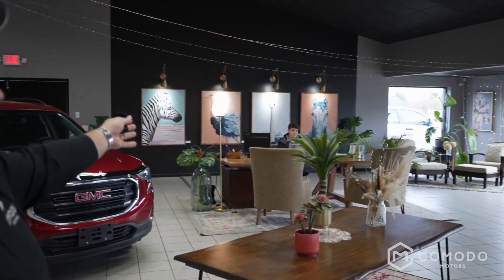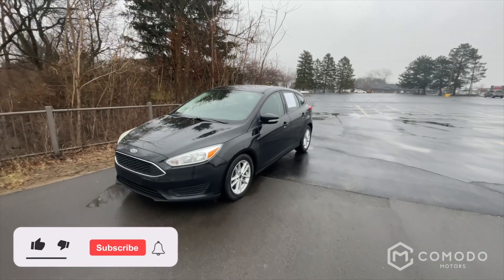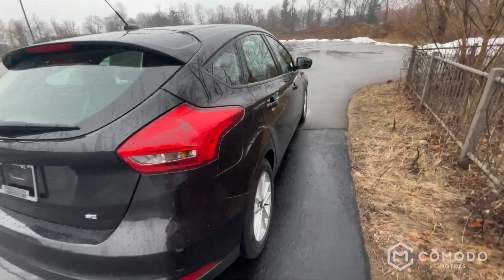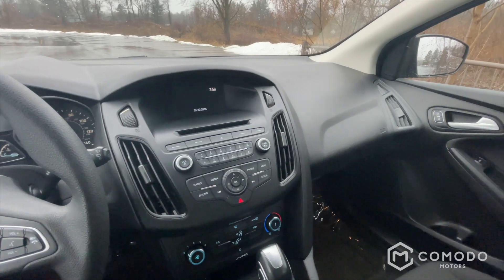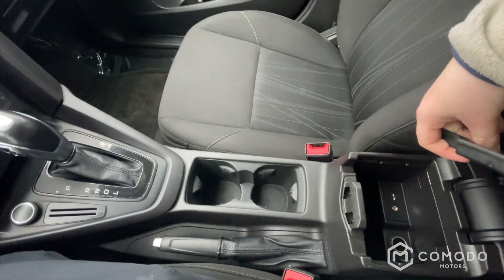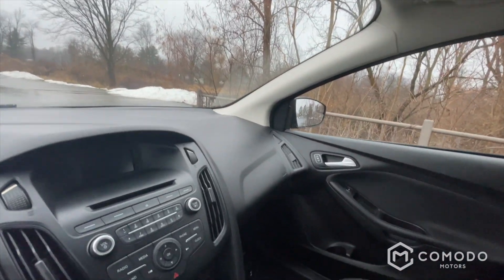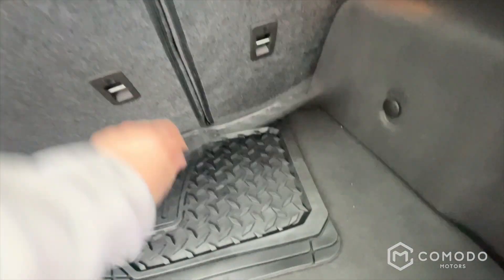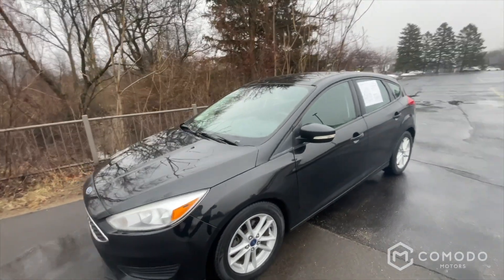2015 Ford Focus SE Hatch